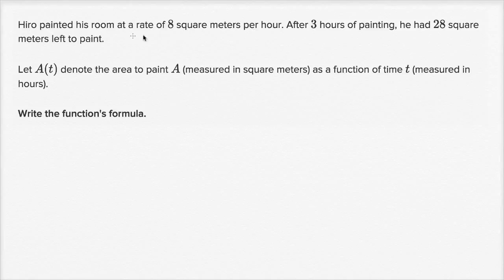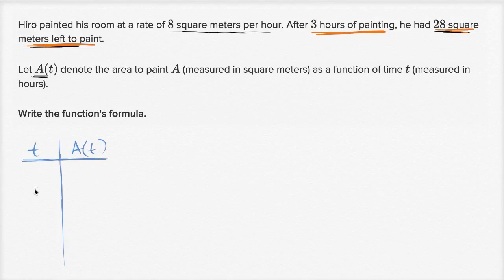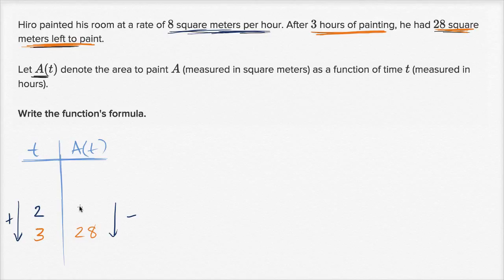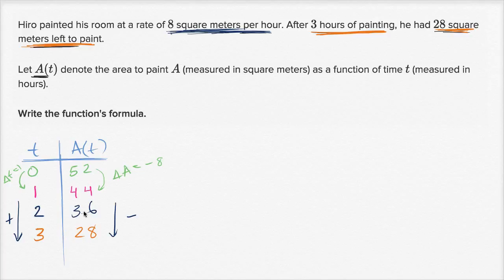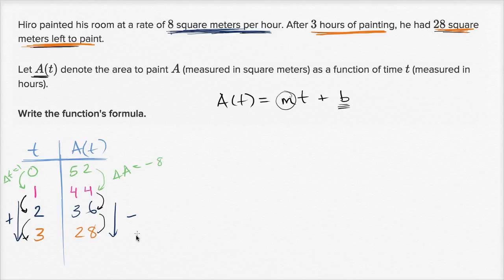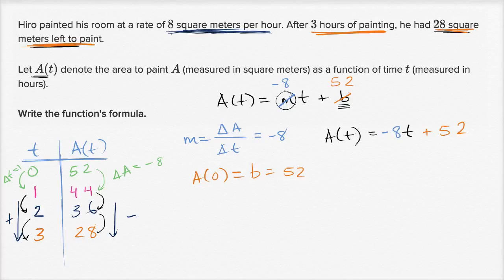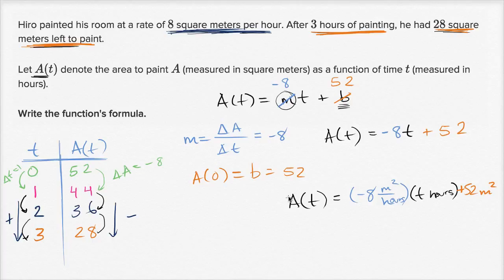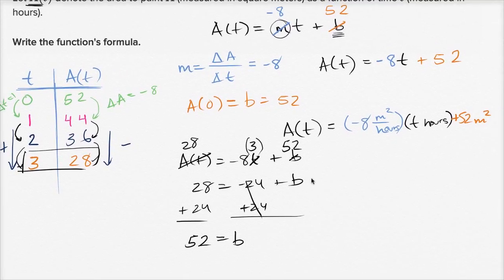Constructing linear functions example 2 | Algebra I | Khan Academy